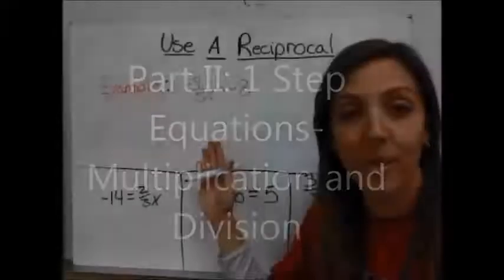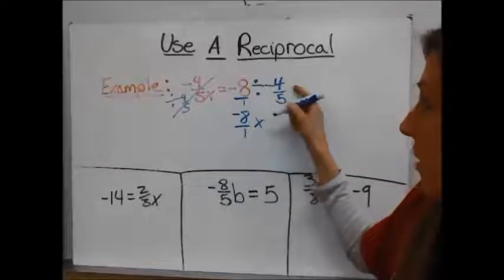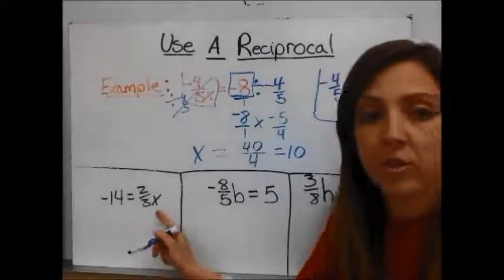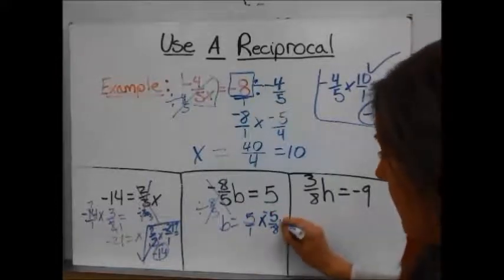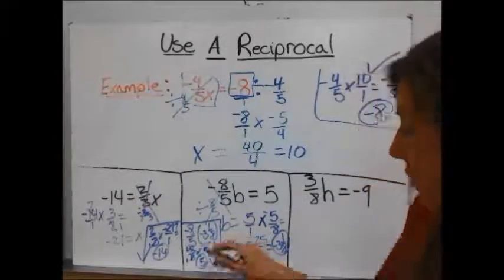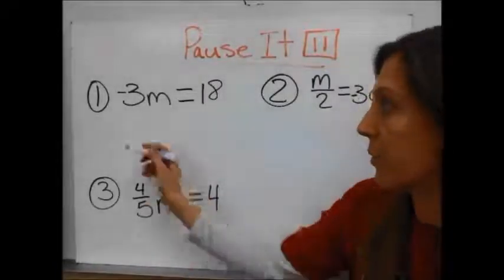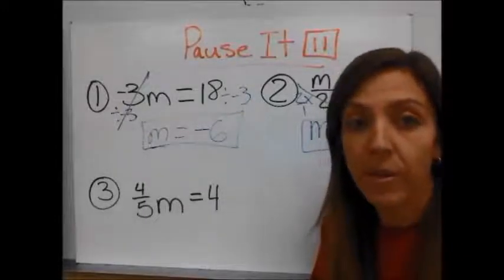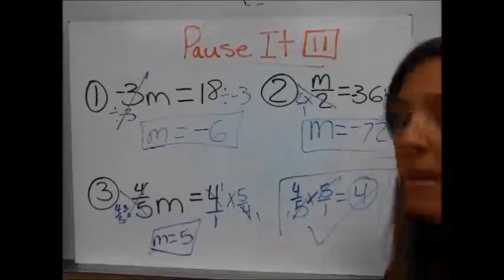Part II: 1 Step Equations Multiplication & Division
Learn how to use the reciprocal to solve variable equations involving multiplication.